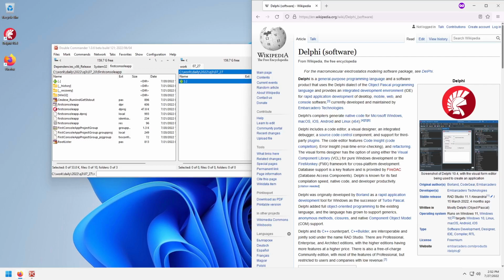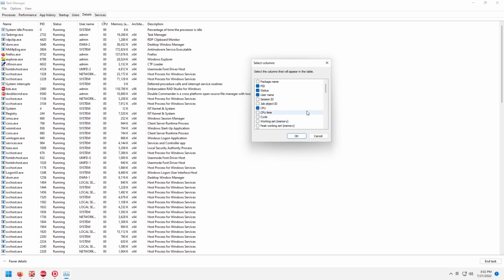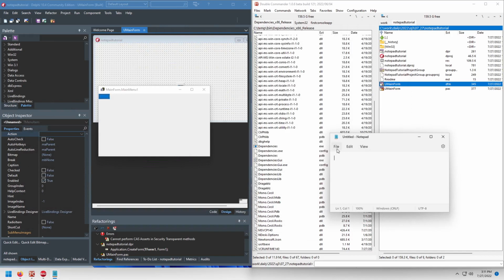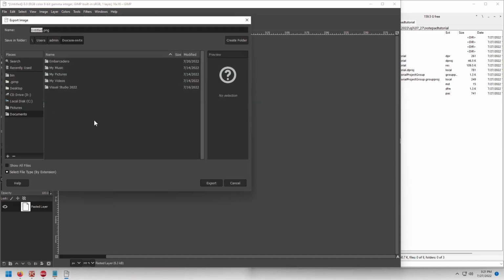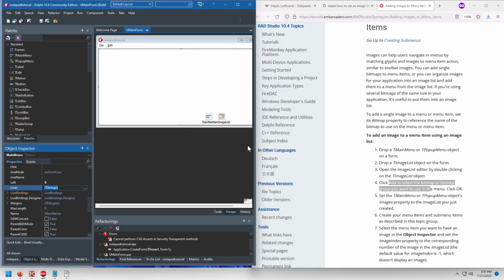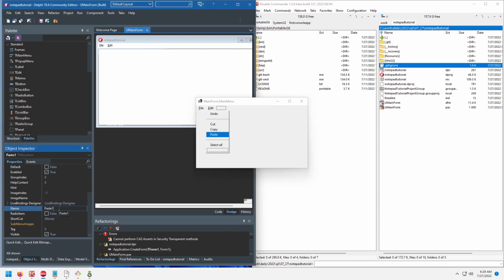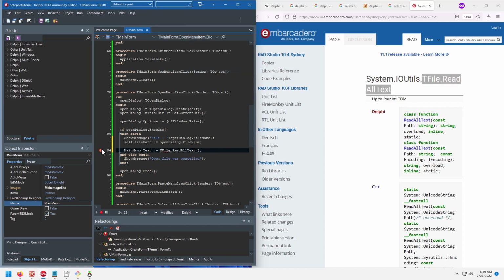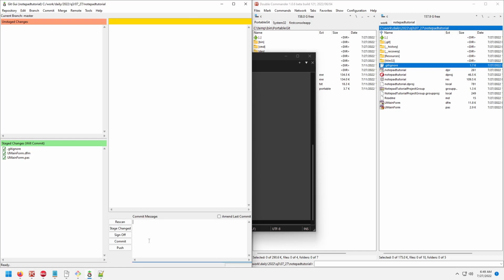Delphi notepad app tutorial - July 2022 - 74af640b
Using the Delphi IDE, I create a simple text editor (notepad) Windows application. The application has a main menu bar with the usual File actions: New, Open, Save As, Exit. And the usual Edit actions: Select All, Cut, Copy, Paste.